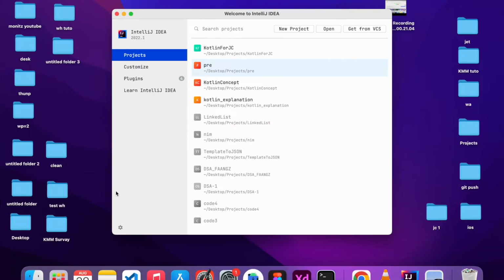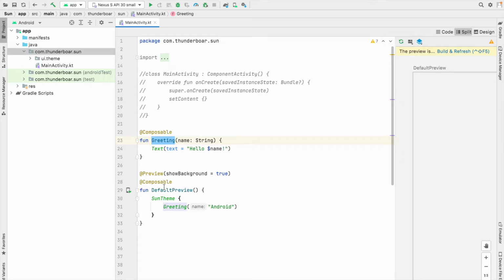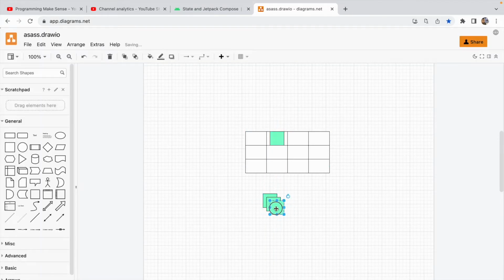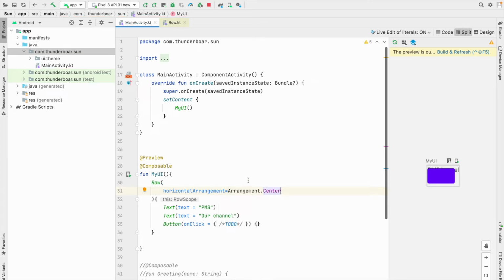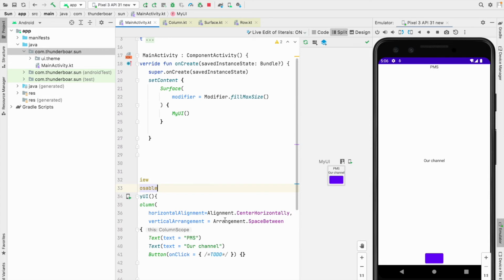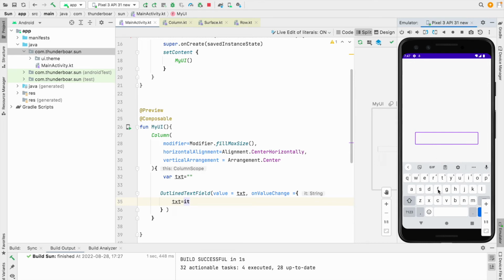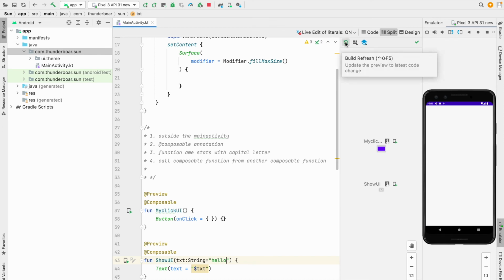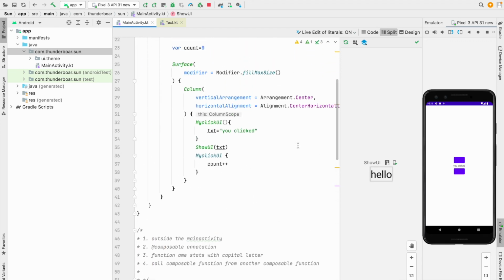Jetpack Compose in one video 40 min | Jetpack Compose Crash Course |Kotlin Basics, Design and States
In this video we are going to see, Kotlin Basics for Jetpack Compose, Designing the UI in Jetpack Compose and State Management in Jetpack Compose - Jetpack Compose Crash Course - Jetpack compose for beginners - Zero to Hero

1. Kotlin Basics for Jetpack Compose

1.1 variable declaration
1.2 function creation
1.3 var vs val
1.4 named parameter
1.5 function vs method

2. UI design in Jetpack compose | User interface design in compose

2.1Android Studio IDE Generated Code Explanation
2.2 Composable Function
2.3 Composable Annotation
2.4 Preview Annotation
2.5. Splitview
2.6 Row
2.7 Column
2.8 Box
2.9 Vertical Arrangement
2.1.1 Horizontal Arrangement
2.1.2 Vertical Alignment
2.1.3 Horizontal Alignment
2.1.4 Reusable Composable
2.1.5 Modifier

3. State Management in Jetpack Compose

3.1 states
3.2 the Why States
3.3 MutableStateOf/ mutable state of
3.4 Remember /Remember
3.5 rememberSavable
3.6 State Hoisting
3.7 Composable function Reusability